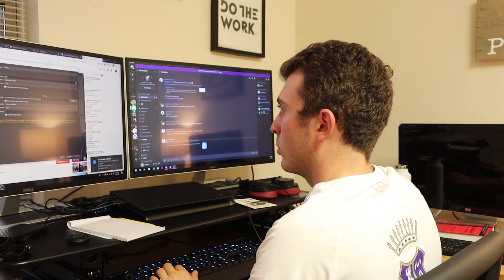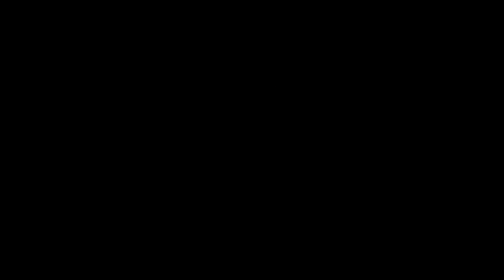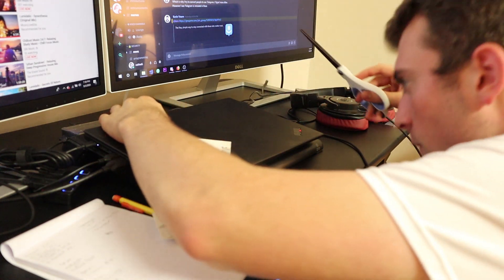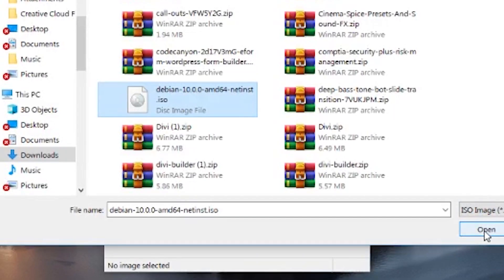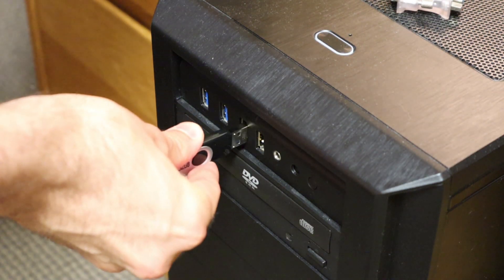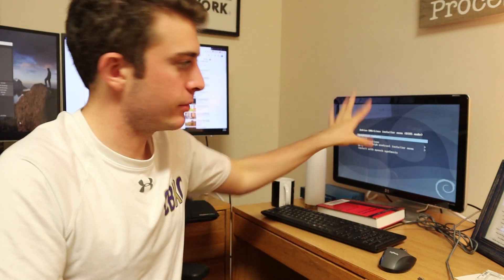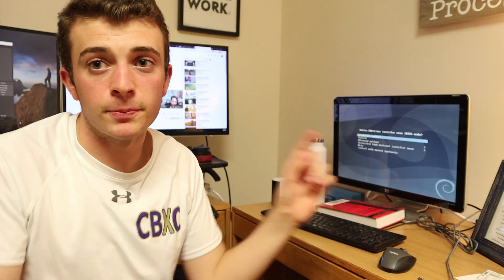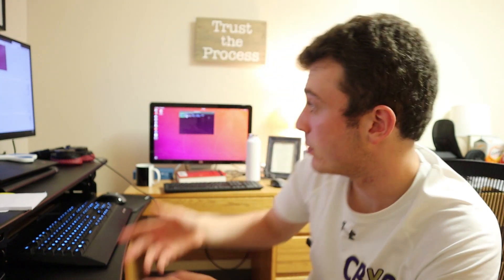Creating a Linux Bootable USB | Linux for Cybersecurity Project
3:11 - That's what happens when you say a project is "easy" or you wish projects could be as easy as this one...  I had that coming for me.  I attempted to build a bootable USB with Debian Linux, which failed...  I did end up getting a bootable USB install with Ubuntu.

In this video, I document the process of building a bootable USB flash drive (it's very easy).  I was able to get a distribution of Linux functioning on the USB, but not the intended distribution.

Gear:
Standing Desk (FlexiSpot M3B 47")